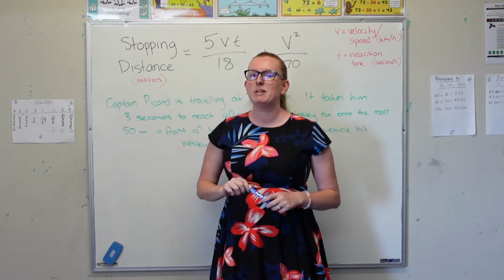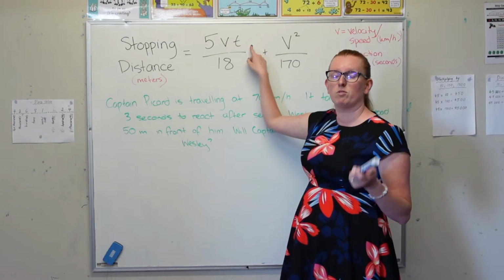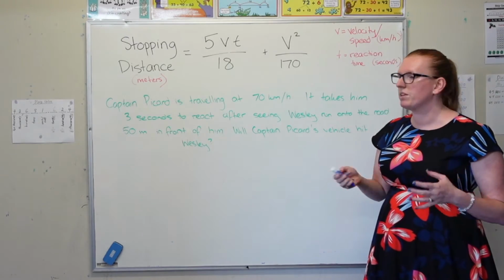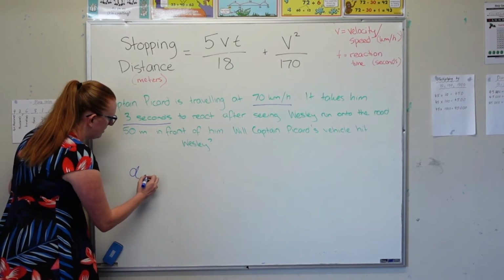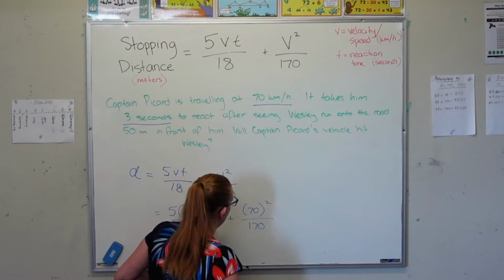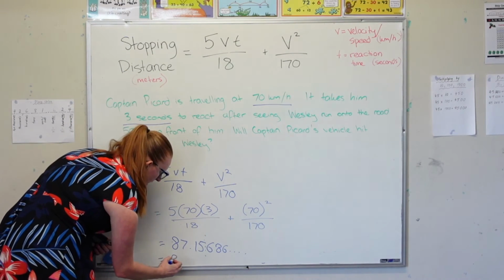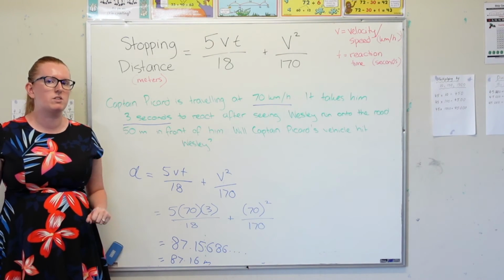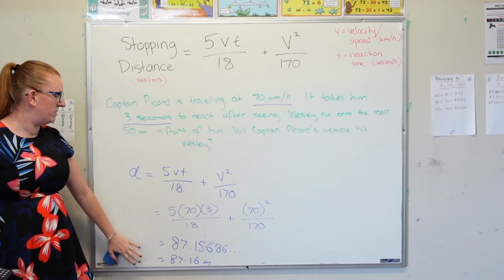Calculating Stopping Distance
This video demonstrates how to use the formula to calculate stopping distance.